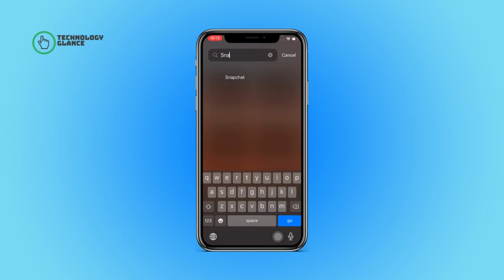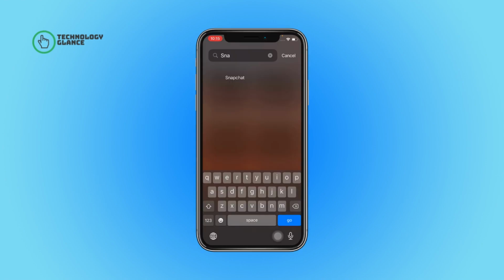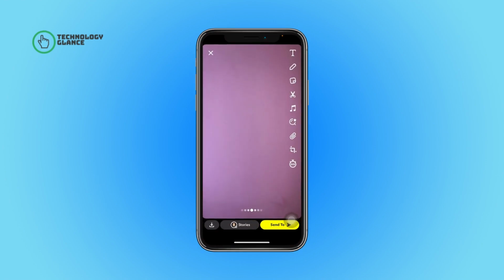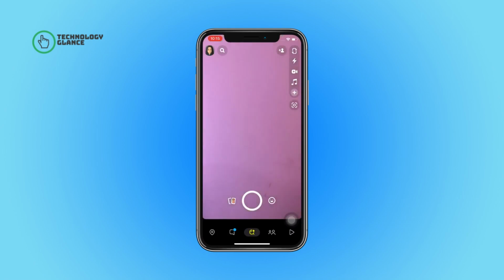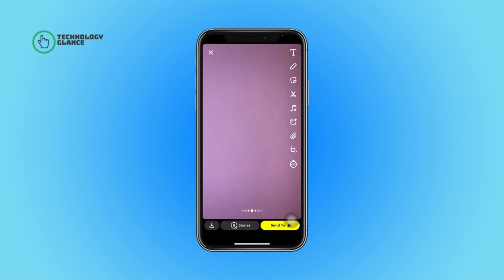Low Light? No Problem: How to Use Flash on Snapchat | Technologyglance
Welcome to this tutorial on how to use flash on Snap on Snapchat! The flash feature on Snapchat is a useful tool that can help you capture clear and bright photos or videos in low light conditions. In this video, we will show you how to use the flash feature on Snap on Snapchat in just a few simple steps.

We understand that learning new features on social media platforms can be challenging, but with our step-by-step guide, you will be able to use the flash feature on Snap on Snapchat with ease. Our tutorial is designed to be beginner-friendly, and we will make sure to explain everything in a clear and concise manner.

So, whether you're a social media enthusiast or a casual user, this tutorial is for you. By the end of this video, you'll have all the knowledge you need to use the flash feature on Snap on Snapchat and capture amazing photos and videos even in low light conditions. Let's get started!